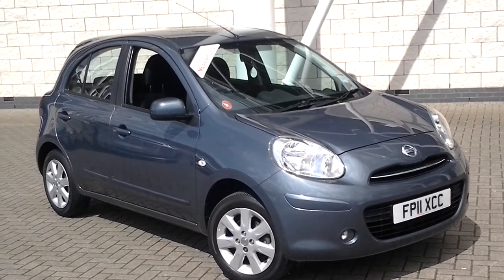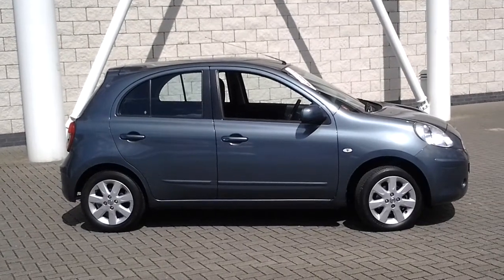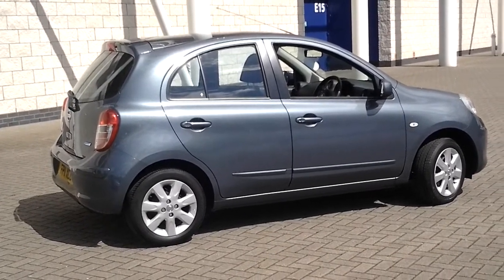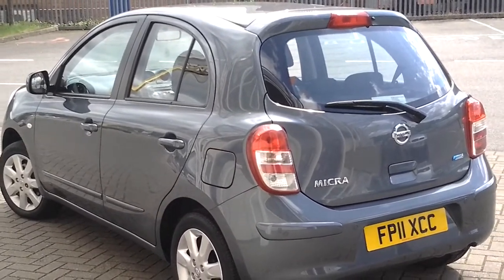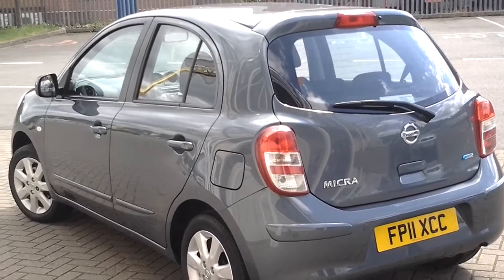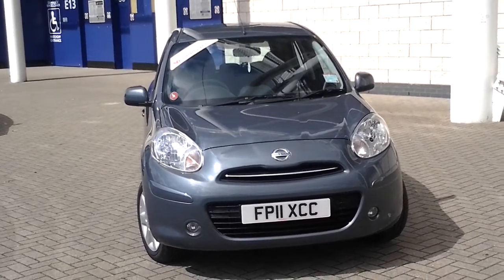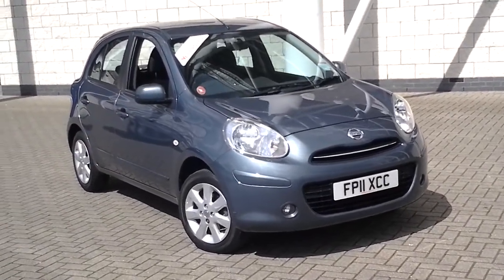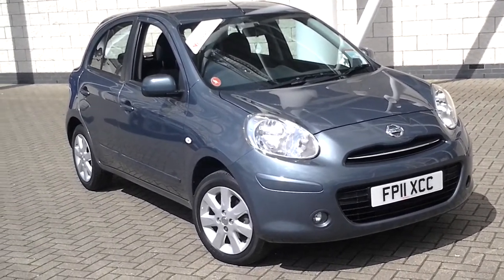used nissan micra 1.2 acenta FP11XCC £6495 STURGESS HYUNDAI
8275 miles,alloy wheels,remote locking